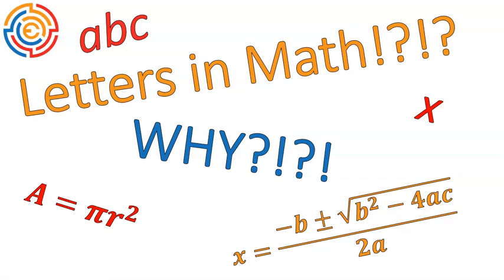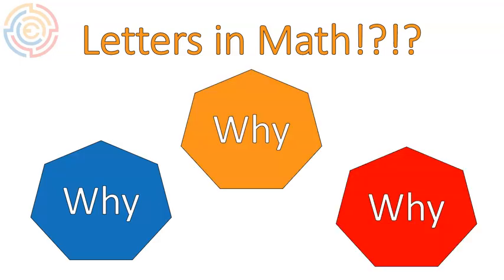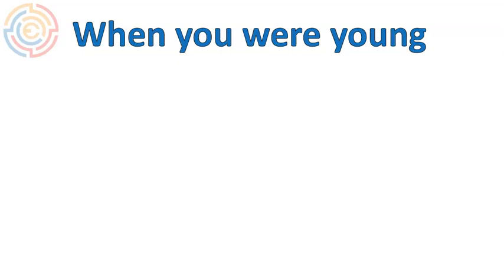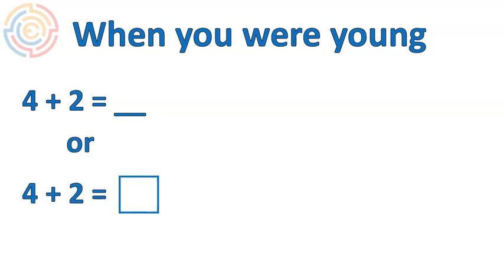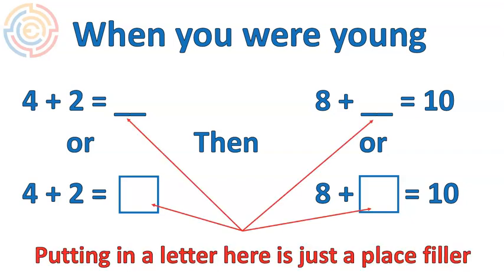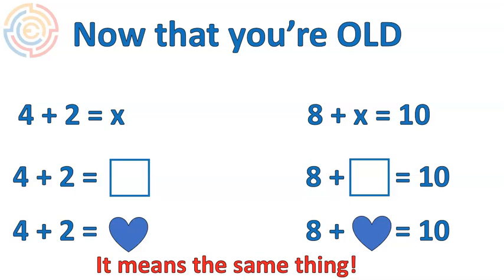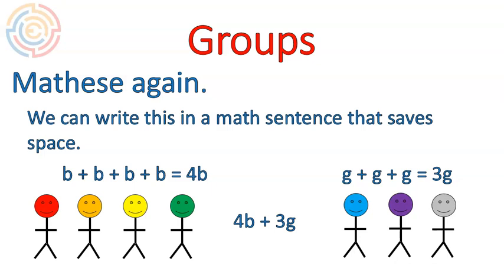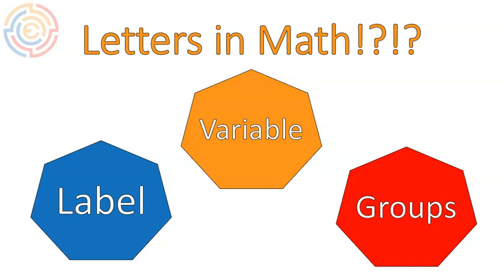Why are LETTERS in MATH!?!?!? (Simplifying Math)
For Algebra and Pre-Algebra you will be seeing letters mixed in with the numbers you know. Here is a quick video showing three reasons why letters are used, and some examples that will hopefully make it make a little more sense.